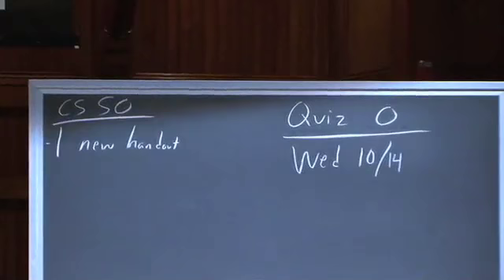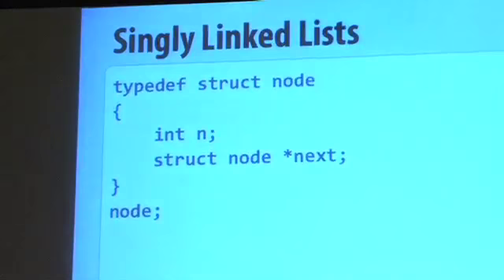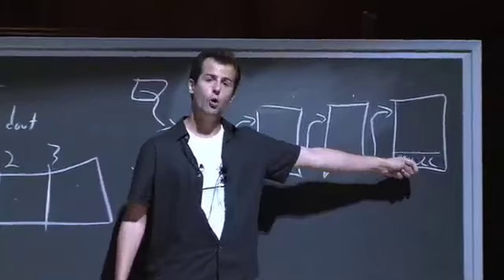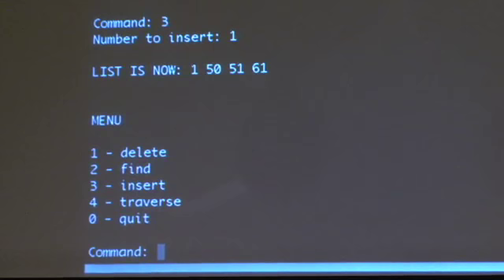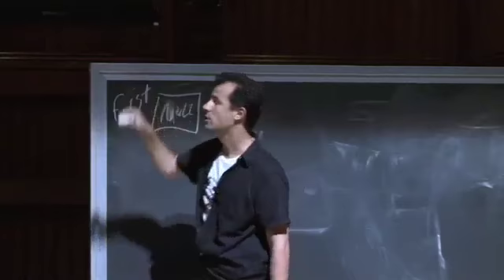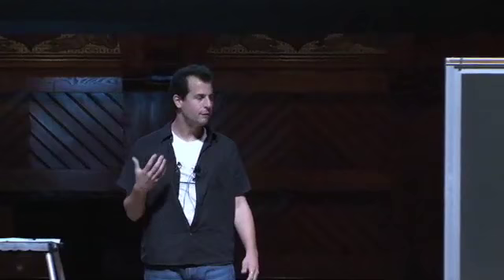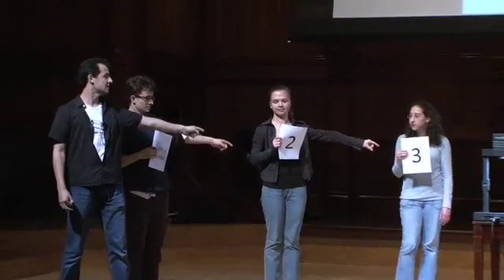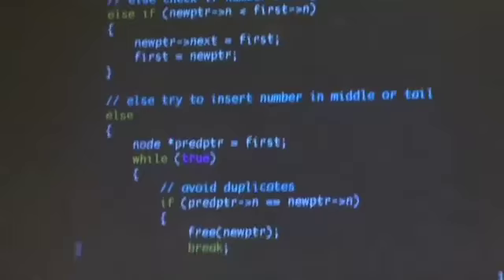CS50 / Week 5: Wednesday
File I/O. Forensics. Linked lists. Stacks. Queues.